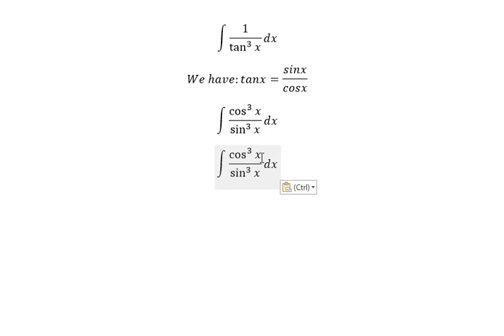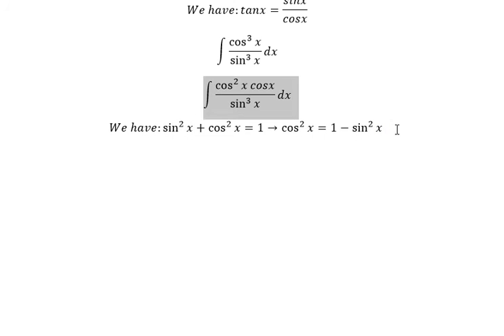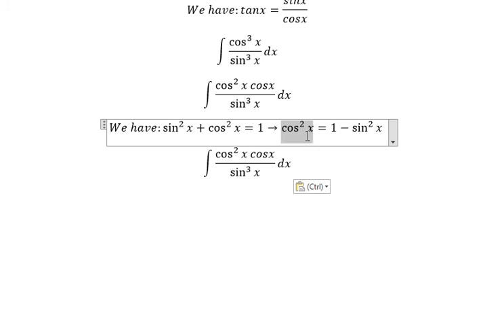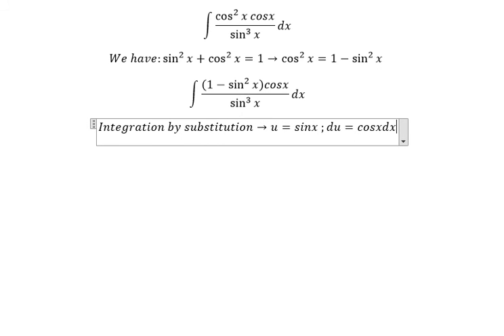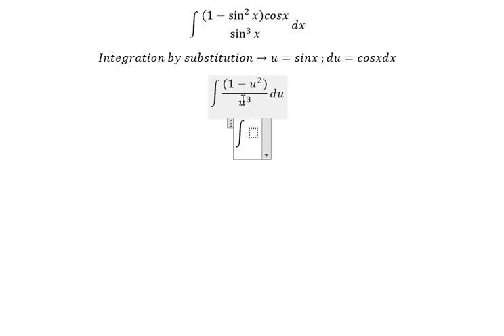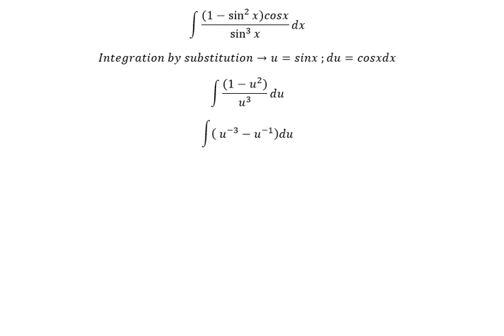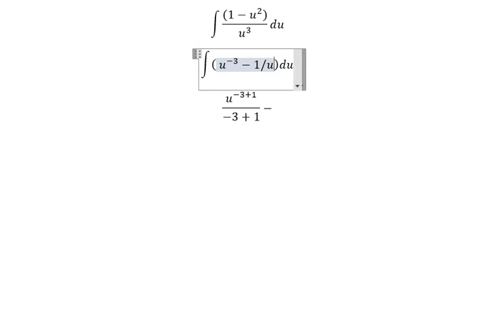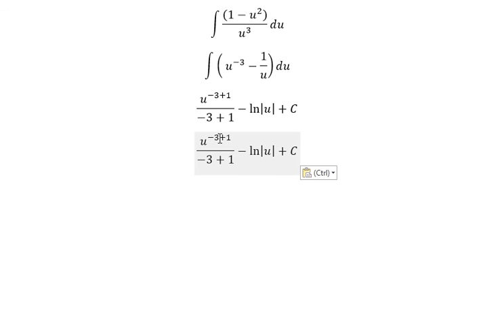Calculus Help: Integral of 1/tan^3⁡x dx - University of Dayton - Integration Bee